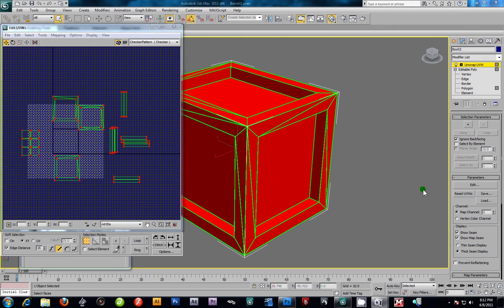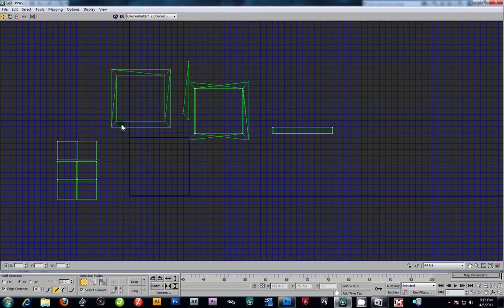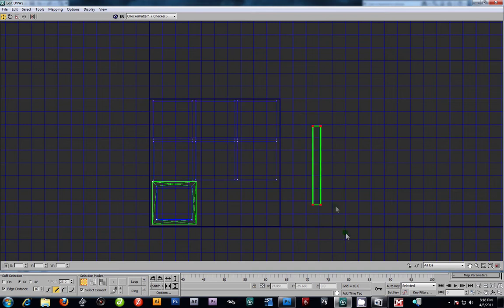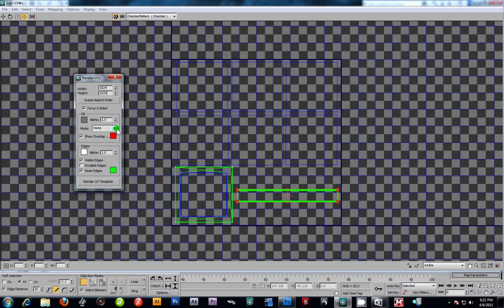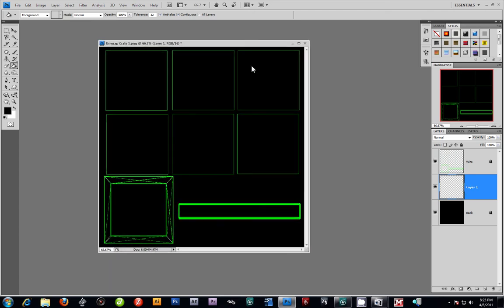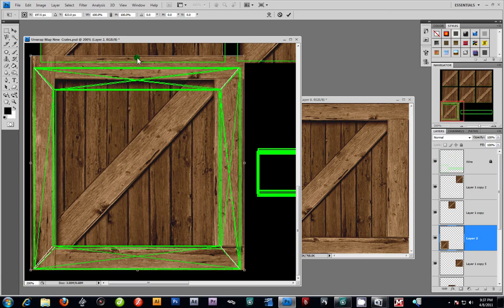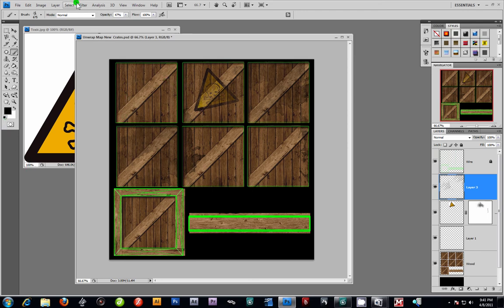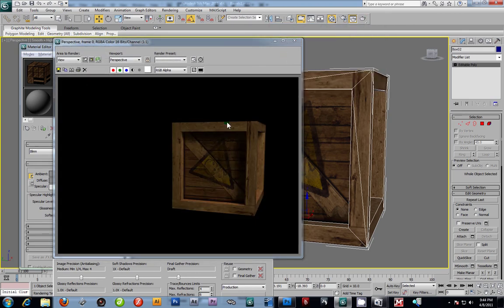3D Studio Max 2011 - UWVunwrap Part 2.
Part 2: This three part video tutorial introduces a  UVW Unwrap technique.